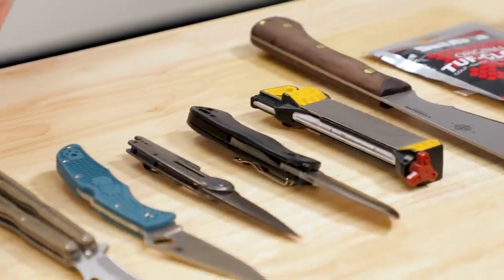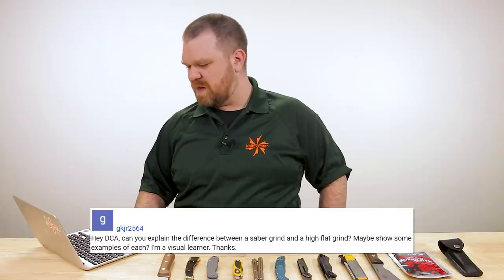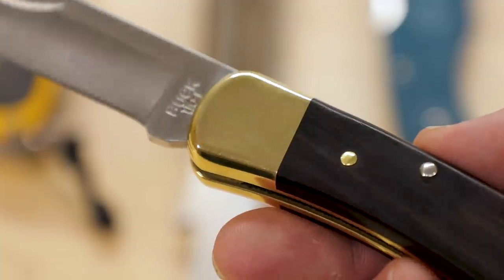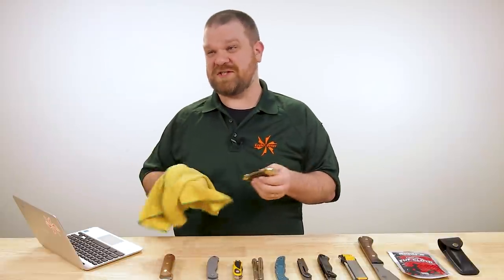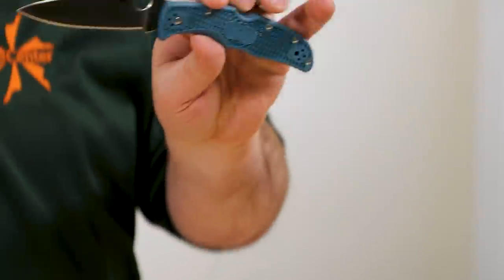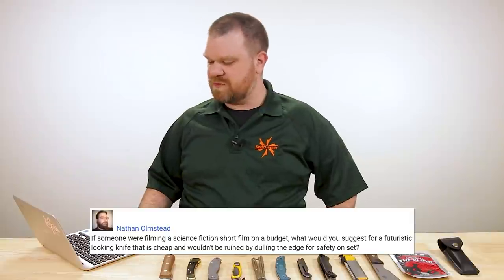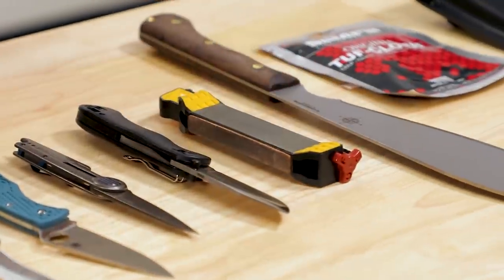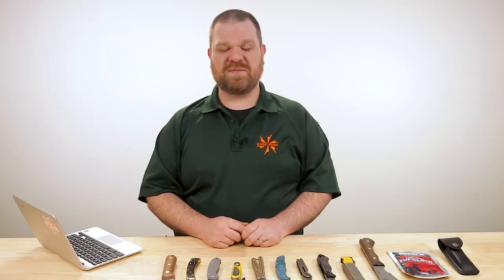KnifeCenter FAQ #40: Butterfly Knife for EDC? + Sharpen Ceramic Blades, Budget Sci-Fi Knives, + MORE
What makes a “Saber Grind?” Plus, we’ve got a knife that David learned to love, the virtues of an everyday carry butterfly knife, the right number of EDCs for a “rational person,” and the knives that inspired L.T. Wright and Dan Eastland to build their careers. And what qualifies as “too much paracord?”

0:00 Intro
0:39 What Inspired Knife Makers to Get Started?
3:16 Saber Grinds vs High Flat Grinds
5:06 Restoring and Maintaining a Buck 110
7:12 Knives of Regret that We Love
8:50 How Many Knives Should a Rational Person Carry?
10:42 The Advantage of an EDC Balisong
12:24 Best Super Steel Under $150
13:29 Sci-Fi Knife on a Budget
14:18 When the Spine of Your Knife is Too Sharp
15:05 How to Sharpen Ceramic Blades
15:48 Why Are Pocket Clips So Popular?
17:06 What Is the Hole on the Condor Machetes?
17:49 ALL THE PARACORD!